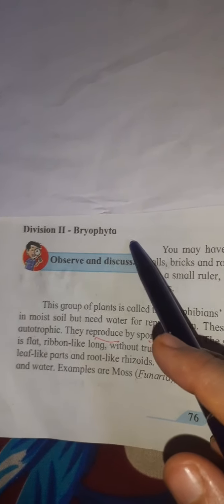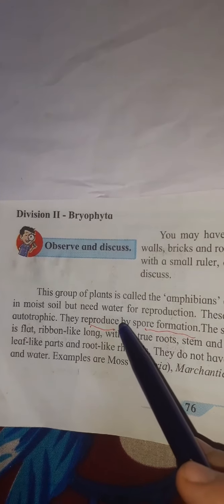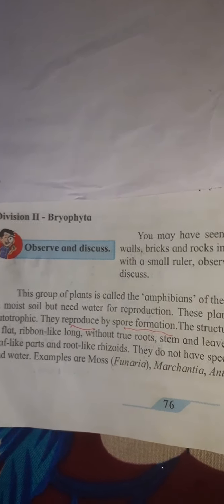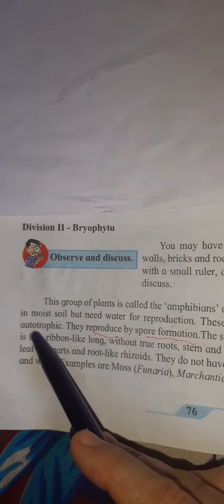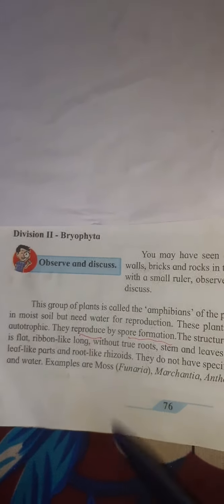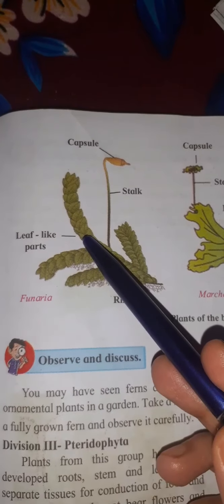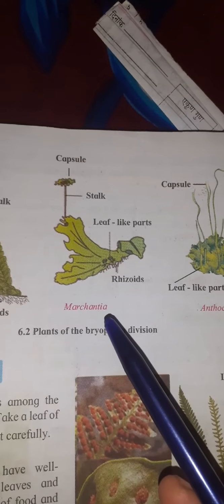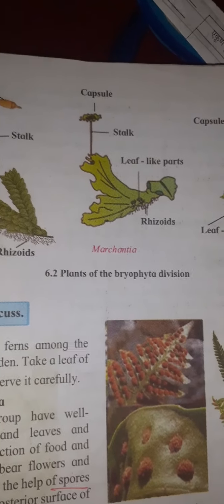Std 9th. L6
Division Bryophyta